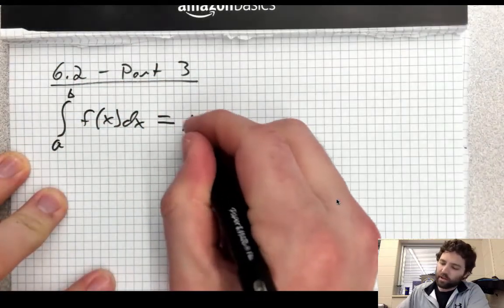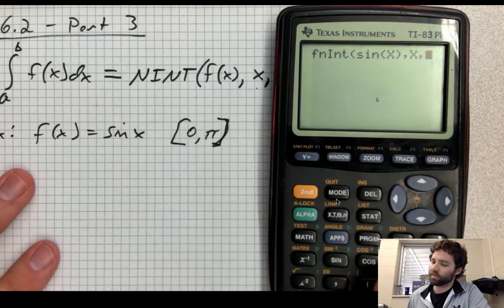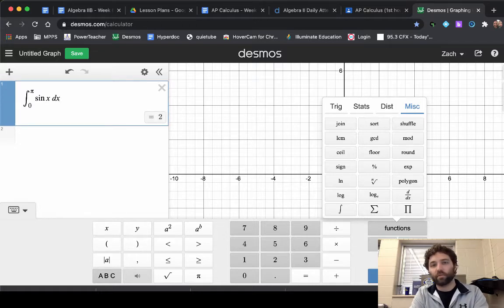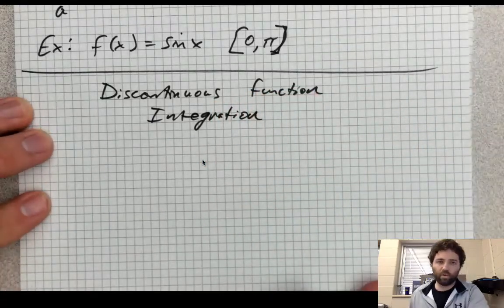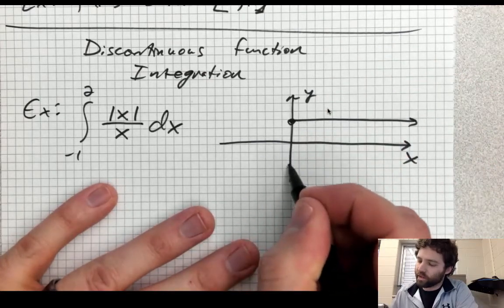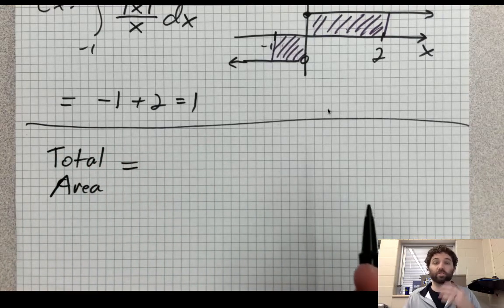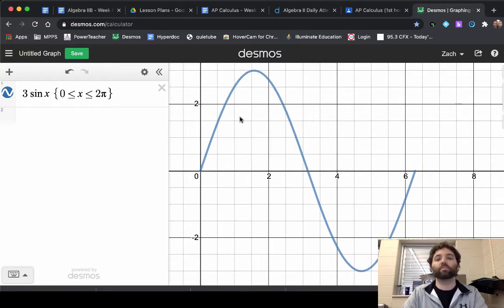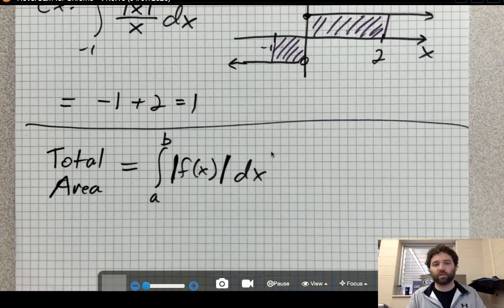AP calculus - Area Under a Curve (6.2 - part 3)